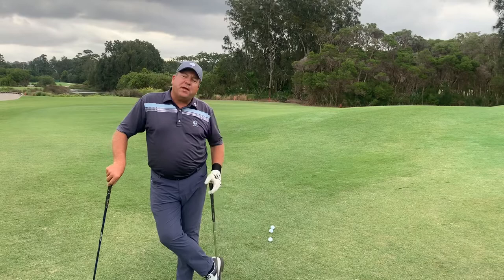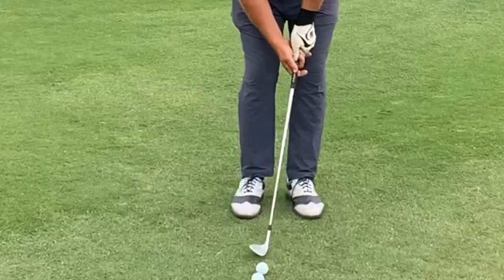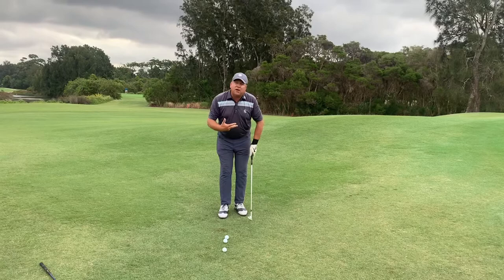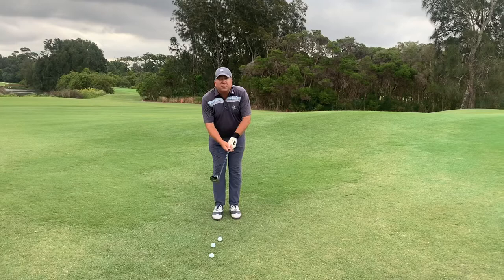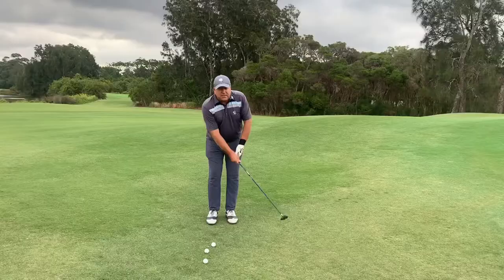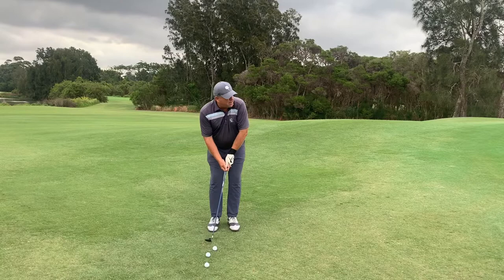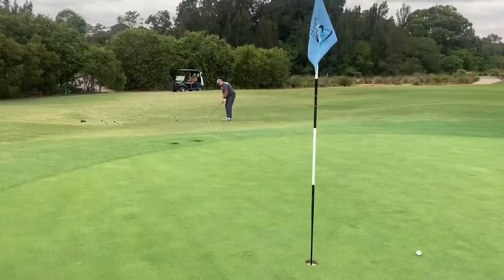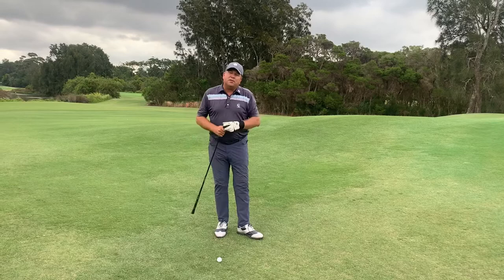Greenside trouble shooting with Philip Baird.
Manly Golf Club Director of Golf, Philip Baird demonstrates a great option when chipping into the ‘grain’.

Created by Taylor Cooper